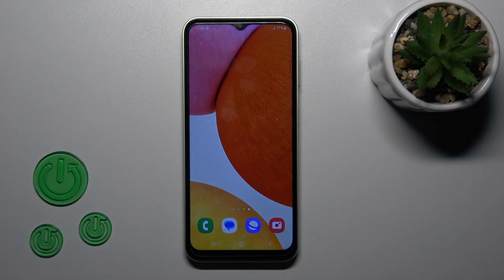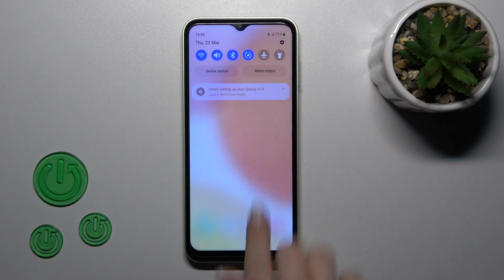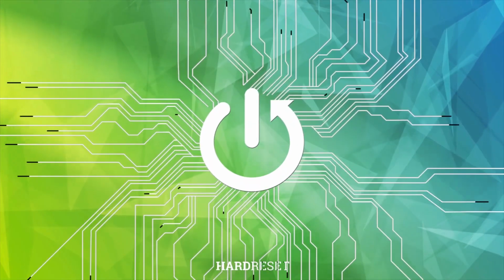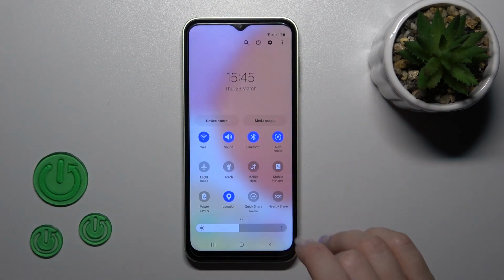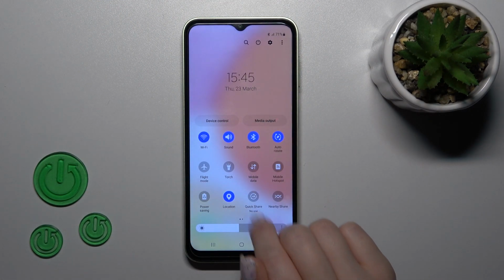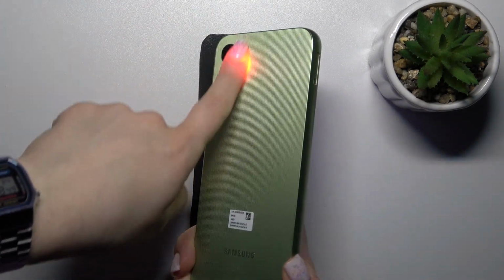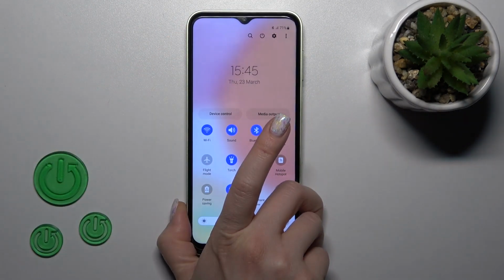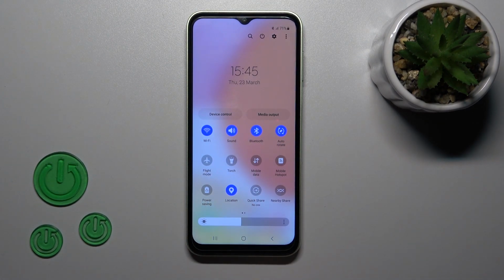How to Turn On Flashlight in SAMSUNG Galaxy A14 - Flashlight Option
Wondering how to turn on the flashlight in your SAMSUNG Galaxy A14?  In this video, we would like to show you how easily you can find the proper option, which will allow you to activate the flashlight option. Thanks to this you'll be able to quickly find this feature whenever you want to. So let's follow all shown steps and successfully turn on the flashlight.